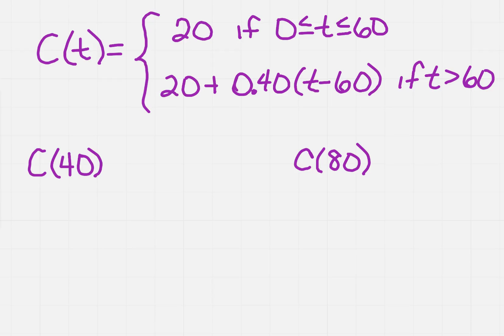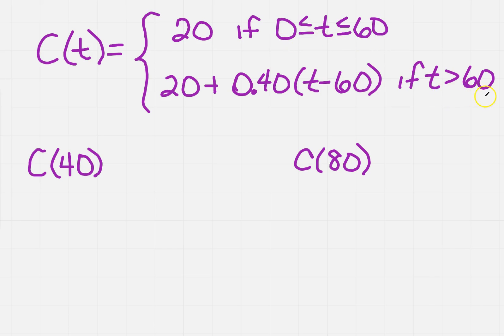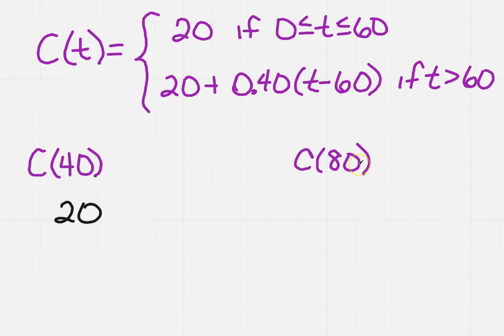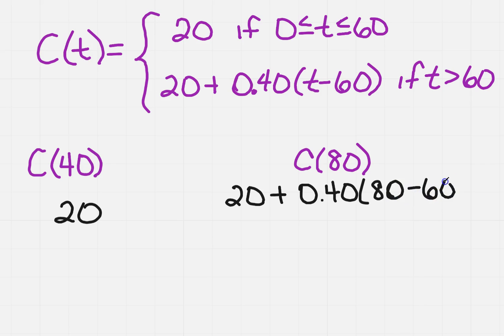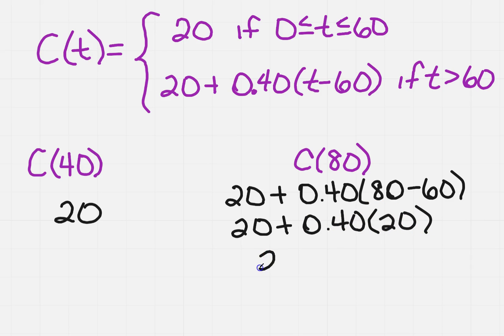Solving piecewise functions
Learn how to solve a piecewise function.